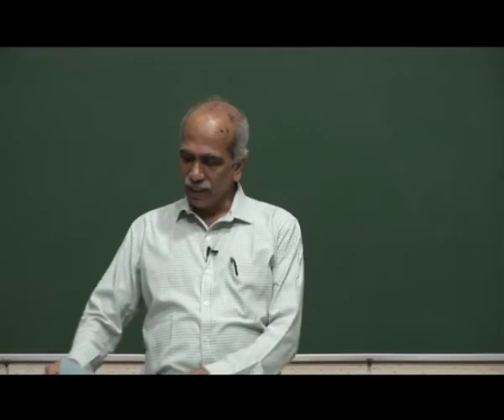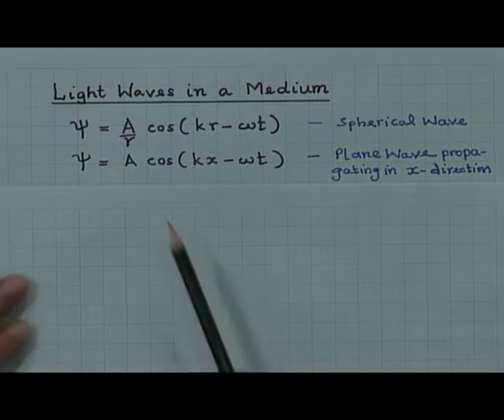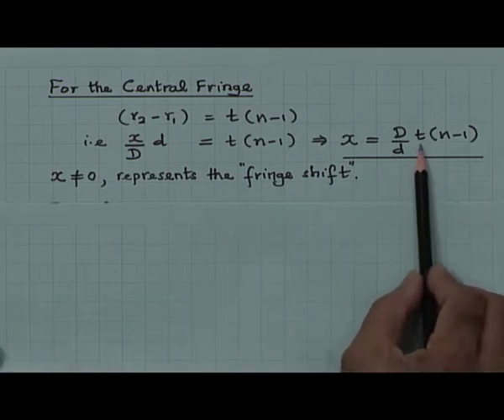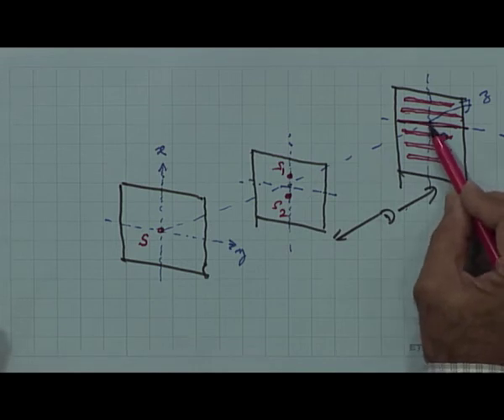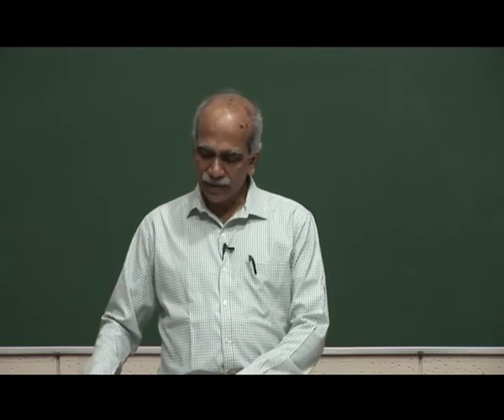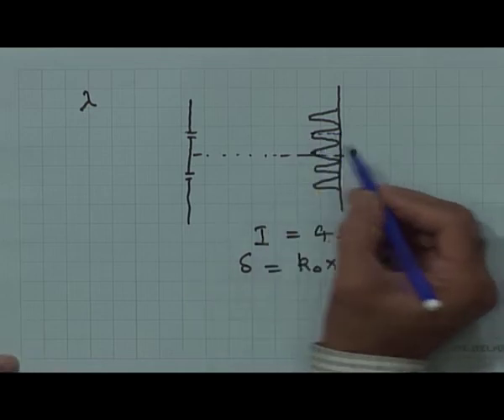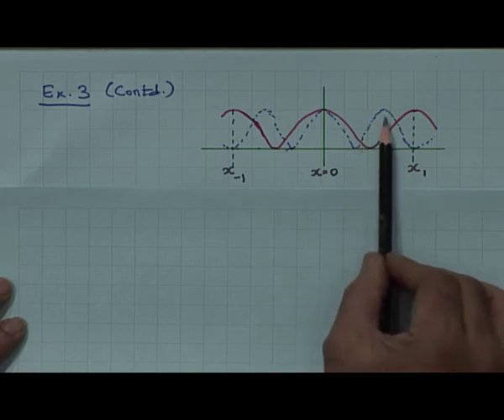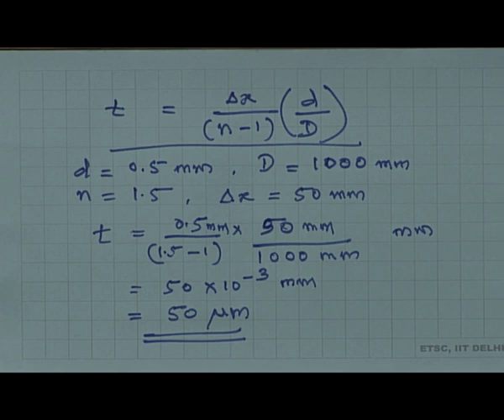Optics: Fringe Shift in the Two-hole Interference Equipment (PHY)